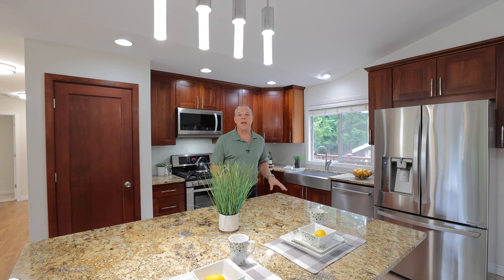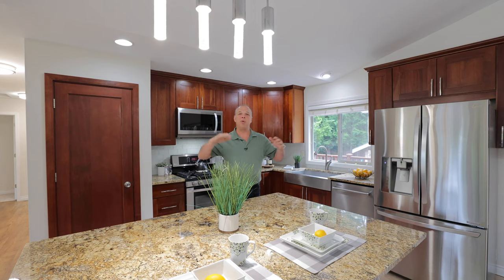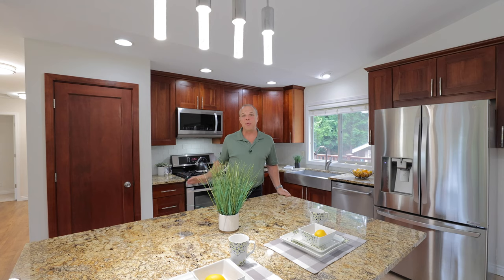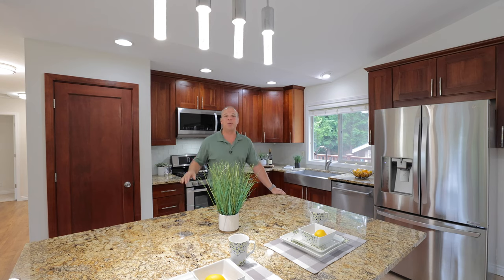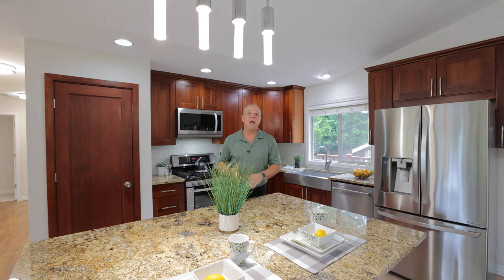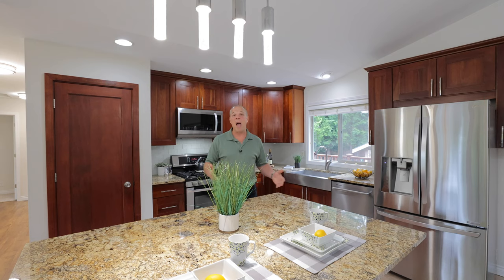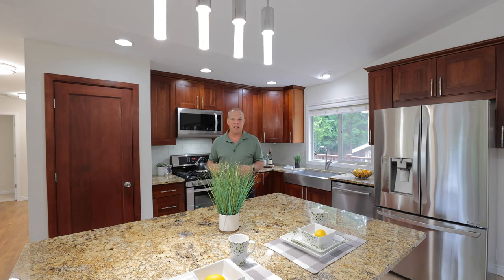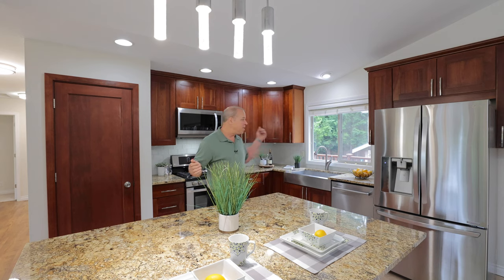Sold! Tony Meier & Team, Windermere/NE Presents: 17804 NE 136th St, Redmond on English Hill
Wonderful, updated home in Hollymere on English Hill. Ideally located near Downtown Redmond and Woodinville. The light-filled 2,180 s.f. floorplan features 4 bedrooms, 2.75 baths on a serene 7,129 s.f. lot! The great room floorplan is wonderful for entertaining and flows conveniently to the large deck for year round enjoyment. Special features include: new carpet, newer exterior/interior paint, central A/C heat pump, updated kitchen and remodeled bathrooms.

Open entry with hardwood floors. Bright and open living room features large picture windows and wood burning fireplace with mantel. Dining room with slider access to rear deck. Fully remodeled kitchen with large island, granite counters, tile backsplash, gas range, ample cherry cabinetry, stainless steel appliances, pantry and tile floors.

Inviting, spacious master suite with ceiling fan and dual closets. Updated master bath with quartz counter and backsplash, shower with dual shower heads, tile surround and tile flooring. Two additional spacious bedrooms with ceiling fan. Updated hall bathroom with skylight, quartz counter and backsplash and luxury vinyl plank flooring.

Large, lower level family room features wood burning stove with brick surround and slider access to rear patio. Plenty of space for entertainment or play!  Spacious 4th bedroom is perfect for mother-in-law or home office. Adjacent updated full bath with jetted tub is perfect for guests. Laundry area with storage space - washer and dryer included!

Large, fully fenced yard with oversized entertaining deck and room for play! Ample garden space with apple and plum trees. Attached two car garage with additional room for storage.

Outstanding Northshore schools - Sunrise Elementary, Timbercrest Middle School & Woodinville High.